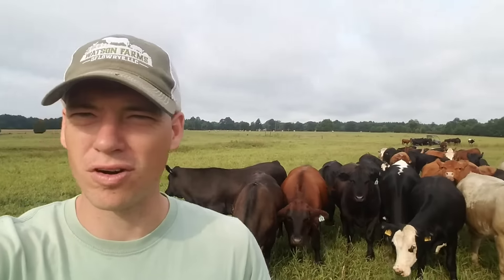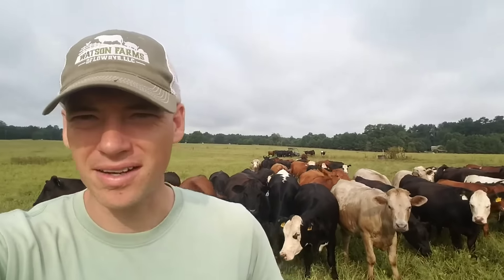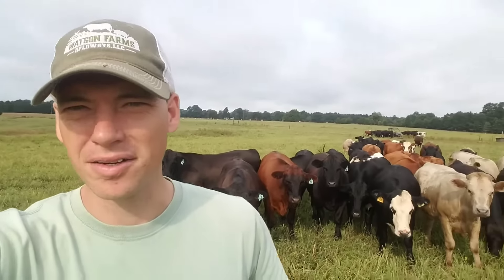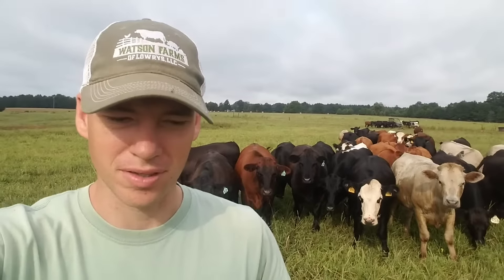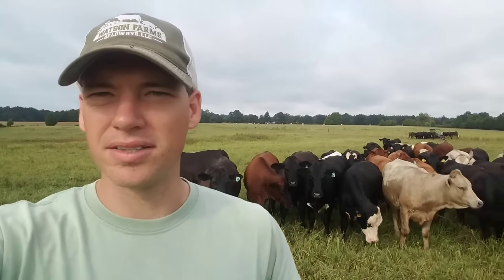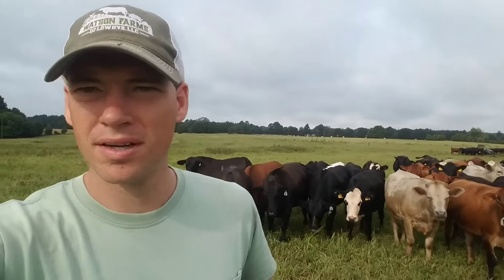About Our Farm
A brief overview. Visit watsonfarmsbeef.com for more information.